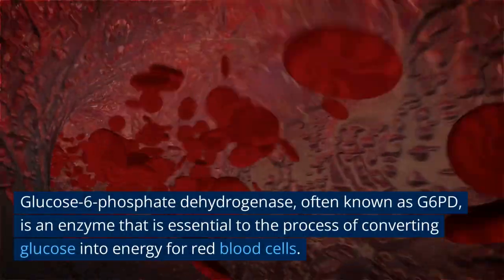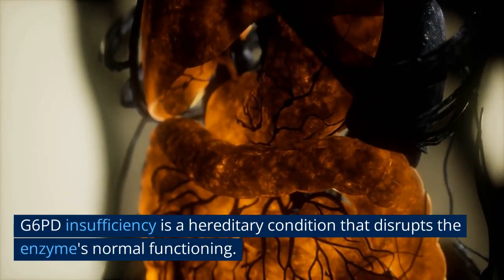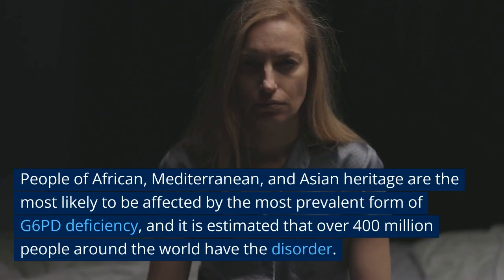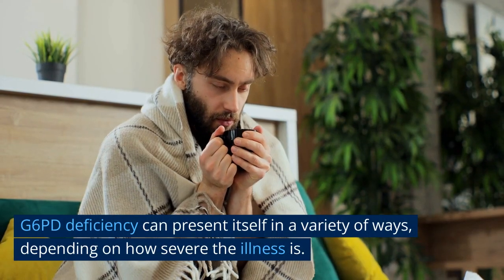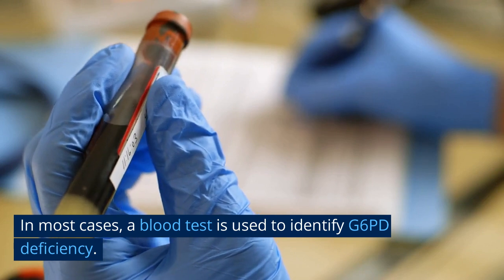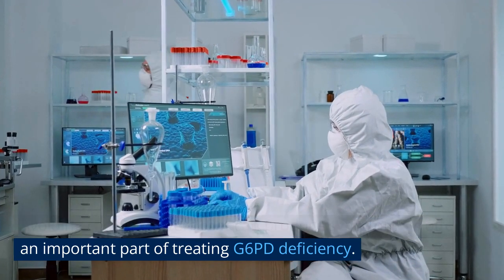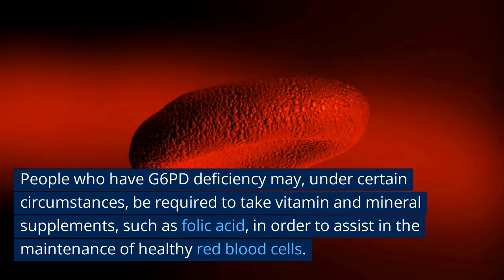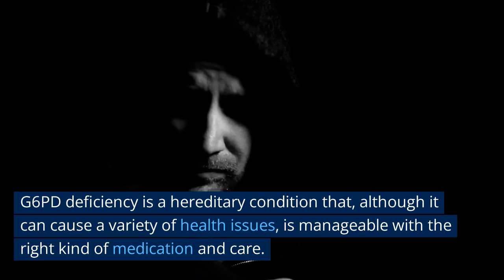what is G6PD?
Glucose-6-phosphate dehydrogenase (G6PD) is an enzyme that plays a crucial role in the metabolism of red blood cells. It is responsible for maintaining the balance of certain chemicals in the blood and is necessary for the proper functioning of the cells.

G6PD deficiency is a genetic disorder that affects the activity of the enzyme. It is caused by mutations in the G6PD gene, which lead to reduced or absent enzyme activity. This can lead to a number of health problems, including anemia, jaundice, and chronic fatigue.

The most common form of G6PD deficiency is found in people of African, Mediterranean, and Asian descent, and it is estimated that around 400 million people worldwide have the condition. However, it can also be found in people of other ethnicities.

The symptoms of G6PD deficiency vary depending on the severity of the condition. In some people, the symptoms may be mild and go unnoticed, while in others, they can be severe and life-threatening. Common symptoms include fatigue, jaundice, and anemia.

G6PD deficiency is usually diagnosed through a blood test, which measures the enzyme's activity. In some cases, a genetic test may also be done to confirm the diagnosis.

Treatment for G6PD deficiency typically involves avoiding certain triggers that can cause symptoms, such as certain medications, foods, and infections. It is also important to manage any underlying conditions that may be causing symptoms.

In some cases, people with G6PD deficiency may need to take supplements of vitamins and minerals, such as folic acid, to help maintain healthy red blood cells.

Overall, G6PD is an important enzyme that plays a critical role in the metabolism of red blood cells. G6PD deficiency is a genetic disorder that can lead to a number of health problems, but it can be managed with proper treatment and management.

The information shared in this video is based on general nutritional research and is not intended to diagnose, treat, cure, or prevent any disease. This content should not replace professional medical advice, diagnosis, or treatment.

For children's health and nutrition: Always consult your pediatrician before introducing new foods or making significant dietary changes for your child.